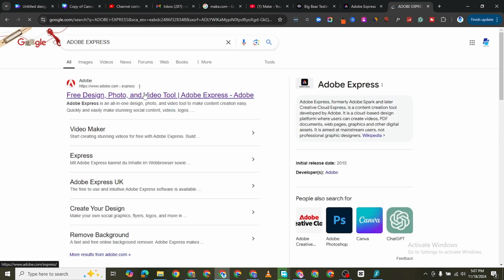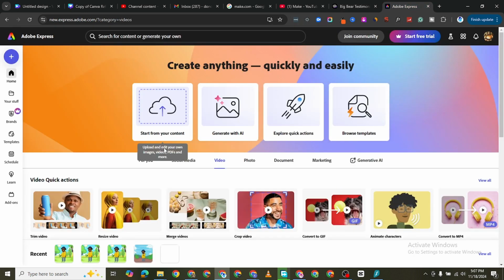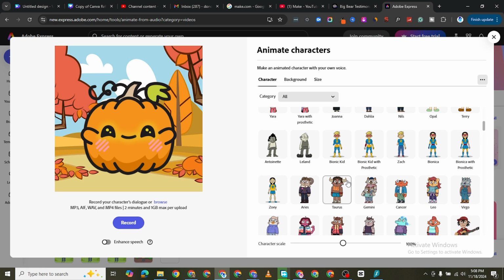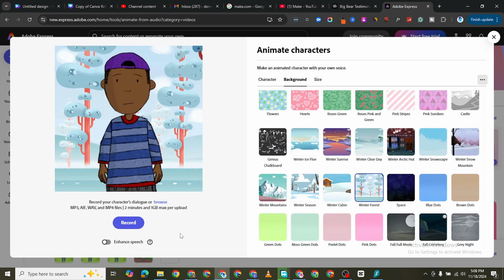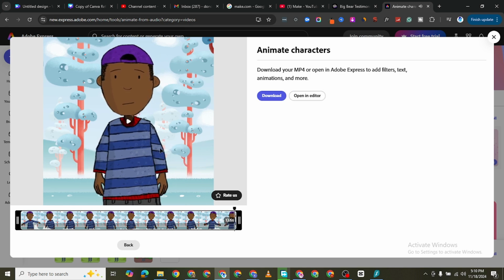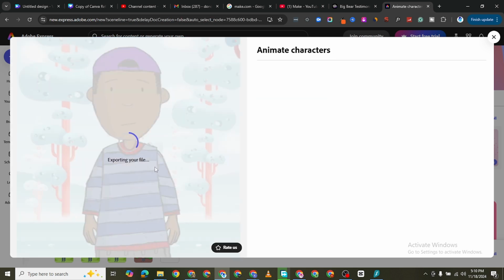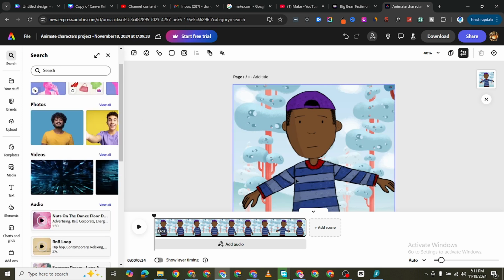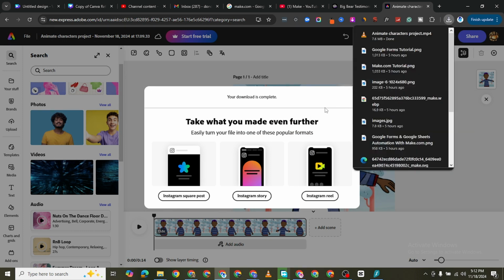Free Online Cartoon Maker (Adobe Express Tutorial) 2025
Create your own cartoons for free! This 2025 tutorial demonstrates how to use Adobe Express (formerly Adobe Spark) to create engaging cartoon videos and animations without any cost. Whether you're a beginner or an experienced content creator, this video will guide you through the process of bringing your cartoon ideas to life.

What you'll learn in this video:

Getting Started with Adobe Express (Free Account Creation): We'll walk you through creating a free Adobe Express account and exploring the platform's interface.
Navigating the Cartoon Maker Tools and Features: Introduce the cartoon-making tools and features within Adobe Express, highlighting key functionalities.

Choosing from Templates or Starting from Scratch: Explain the options of using pre-designed templates or creating a cartoon from scratch.
Adding Characters, Props, and Backgrounds: Demonstrate how to add and customize characters, props, and backgrounds to your cartoon.
Creating Animations and Transitions: Show how to add animation effects and transitions between scenes.

Adding Music and Sound Effects: Guide viewers through adding music and sound effects to enhance their cartoons.
Customizing Text and Adding Voiceovers (if available): Explain how to add and customize text elements and explore voiceover options if available within Adobe Express.

Exporting and Sharing Your Cartoon Video: Cover the different export options and how to share your finished cartoon on various platforms.
Adobe Express Free Plan Limitations and When to Consider a Paid Plan: Discuss the limitations of the free plan and when upgrading to a paid plan might be beneficial.

Tips and Tricks for Creating Engaging Cartoons with Adobe Express: Share practical tips and best practices for maximizing your cartoon creation process.

Why use Adobe Express for cartoon creation?

Free and Accessible: Create cartoons without any cost using a web browser.
User-Friendly Interface: Easy to learn and use, even for beginners.
Variety of Templates and Assets: Access a library of templates, characters, and other assets to get started quickly.
Creative Control: Customize your cartoons with various design options and animation effects.
Sharing and Collaboration Features: Easily share your creations or collaborate with others.

Educators and teachers
Marketing professionals
Anyone interested in creating cartoons for fun or professional use
By the end of this video, you will be able to:

Create engaging cartoon videos using Adobe Express for free.
Customize your cartoons with various characters, props, and animations.
Share your creations online with ease.
Ready to unleash your inner cartoonist? Watch the video now!